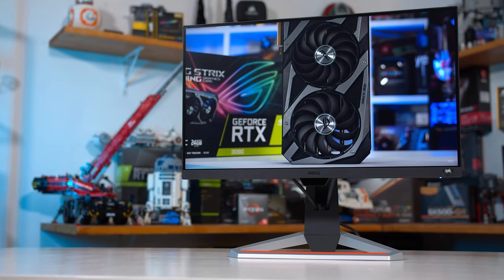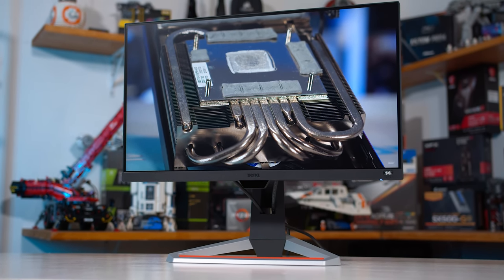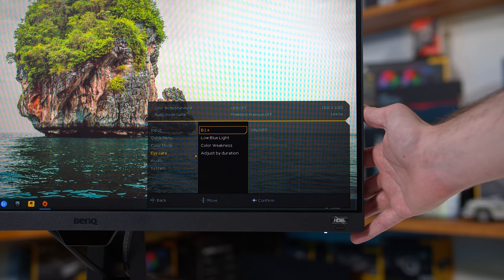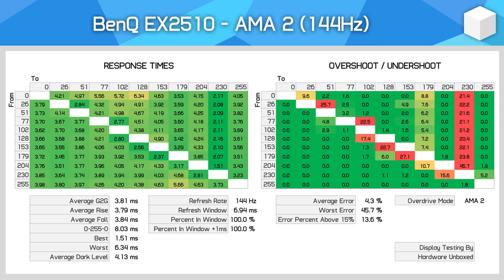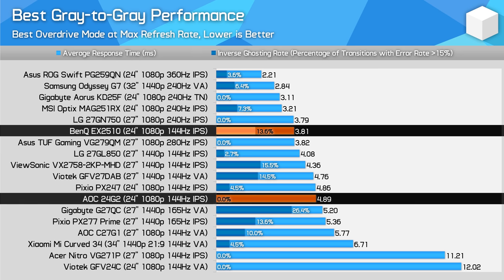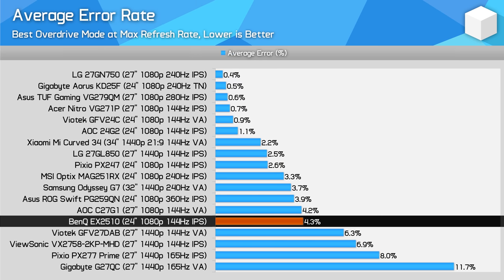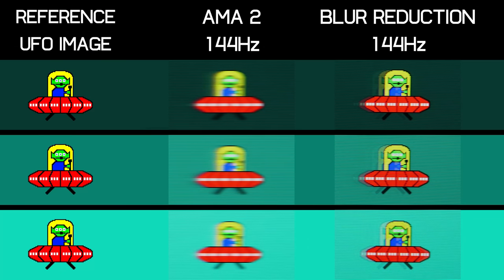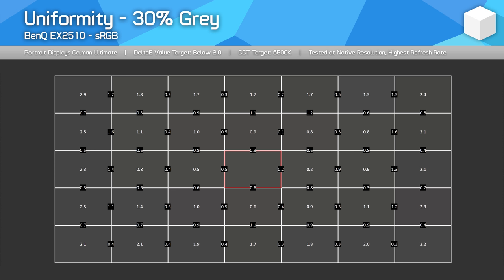BenQ EX2510 Review, A New Best 1080p 144Hz IPS Monitor Choice?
BenQ EX2510
AOC 24G2
Pixio PX247
Pixio PX277 Prime
ViewSonic VX2758-2KP-MHD
Asus VG27AQ
Pixio PX7 Prime
LG 27GL83A
Dell S2721DGF
Samsung Odyssey G7

00:00 - Intro, Specs, Design
03:42 - Response Time Performance
09:26 - Color Performance
11:33 - Final Thoughts